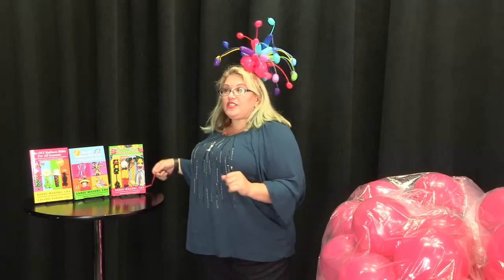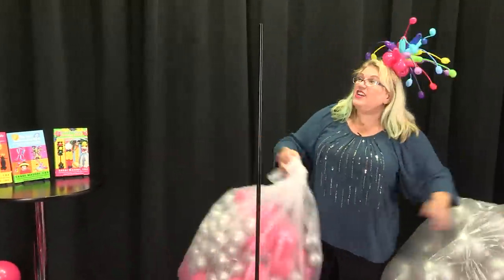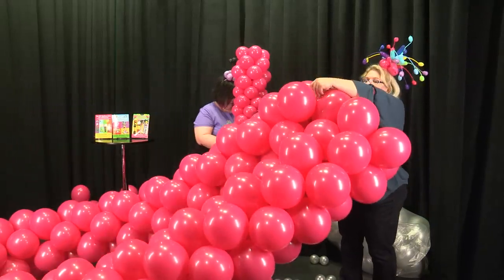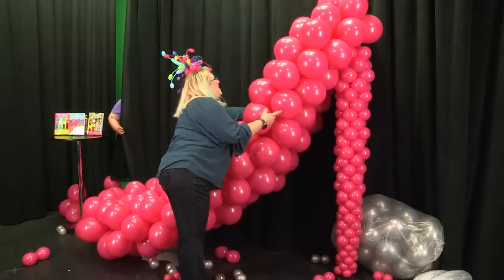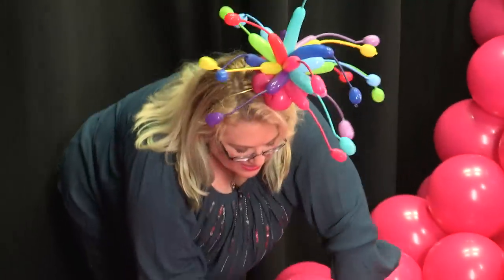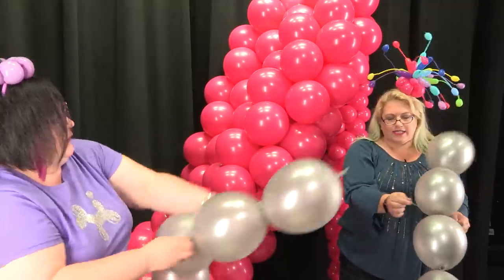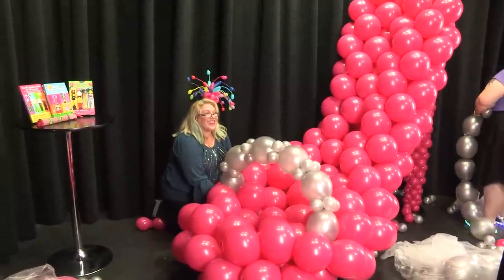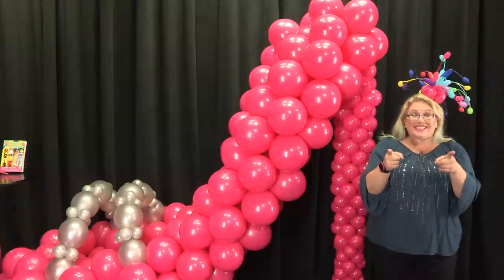Giant Balloon High Heel Shoe ~ Step by Step Tutorial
- Sandi Masori, "America's Top Balloon Expert", from Balloon Utopia and Market with Balloons in San Diego teaches how to make a giant high heel shoe.  This is one of the most requested videos!!  This shoe is perfect for tea parties, shopping theme parties, elegant events, red hat parties, and for when you want to make a HUGE impression!

Want to learn how to MAKE MONEY with balloons??

Special thanks to the AMAZING Caity Byrne of Beltway Balloons in DC for all her help.